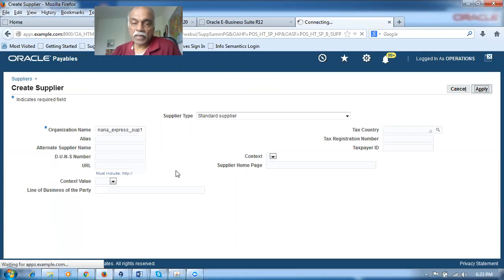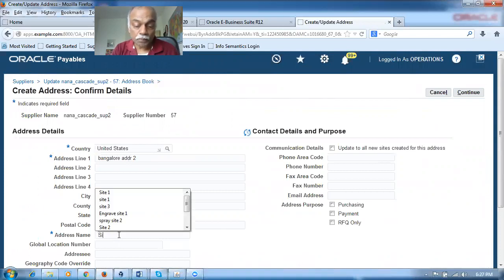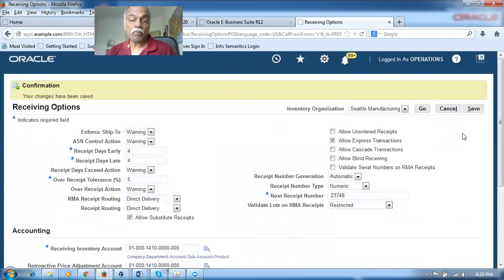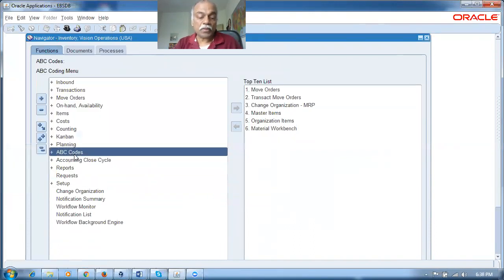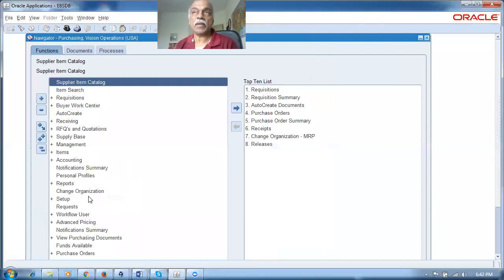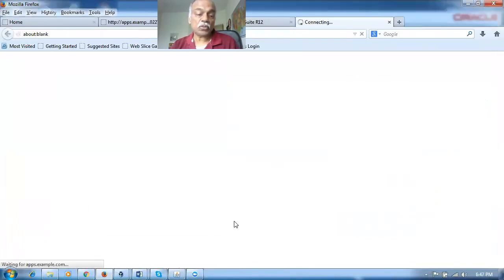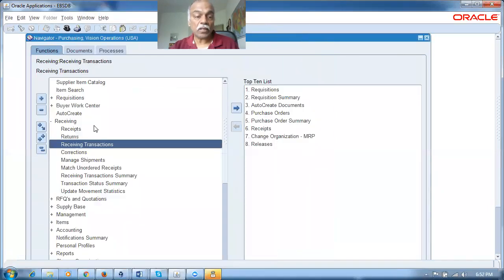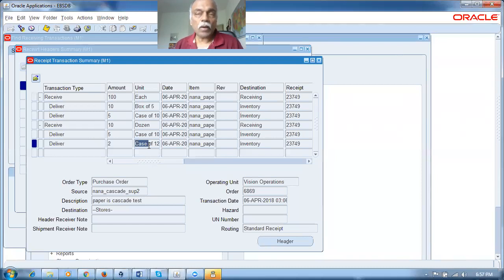Express and Cascade Receipts in E Business R12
Oracle Supply Chain Management Training - I will mentor you if struck...During Practice  oraclenana.com Express and Cascade Receipts in E Business R12

Best Online Cloud Fusion Procurement Training. Get trained from an expert implementer. Fusion Supply Chain training taught from grass root.
Nana
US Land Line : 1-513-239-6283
Skype :  apps.nana